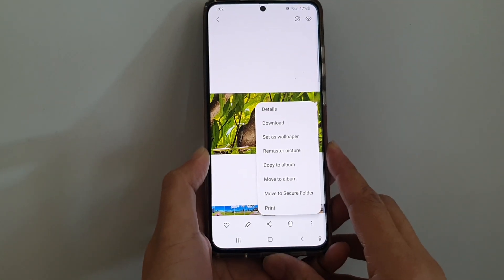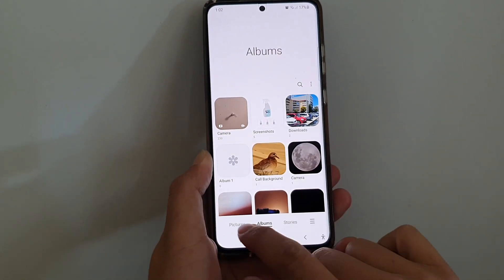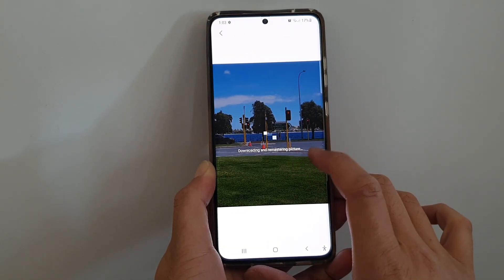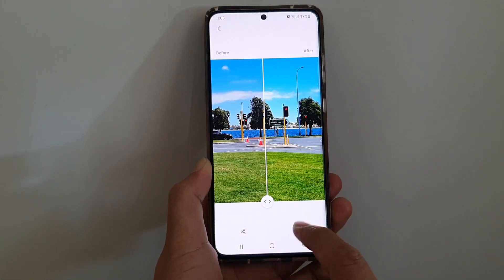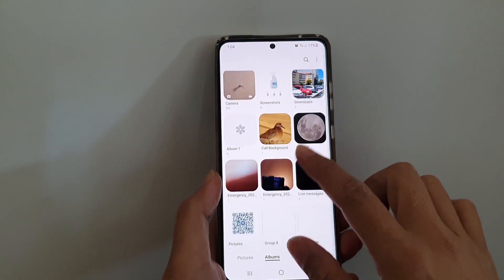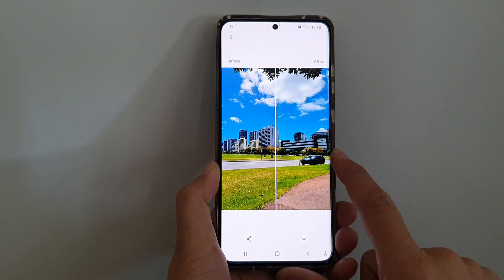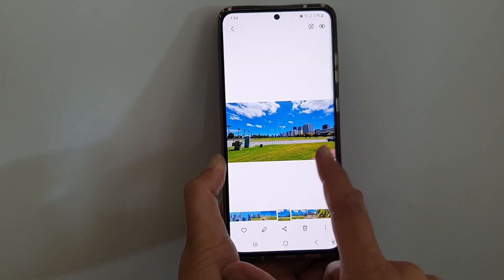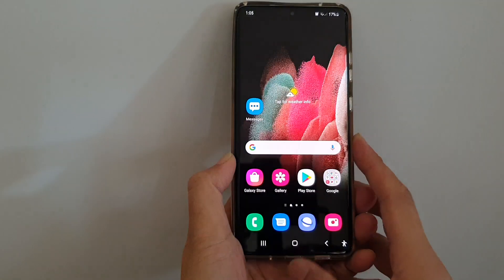Galaxy S21/Ultra/Plus: How to Remaster a Picture in the Gallery App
Learn how you can remaster a picture in the Gallery App on the Galaxy S21/Ultra/Plus.